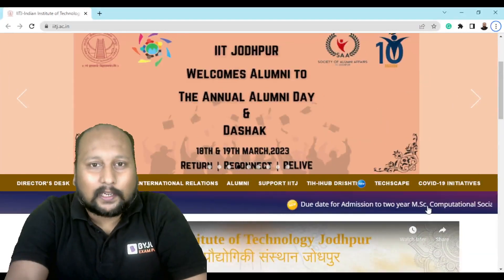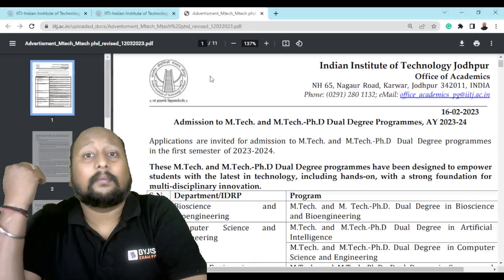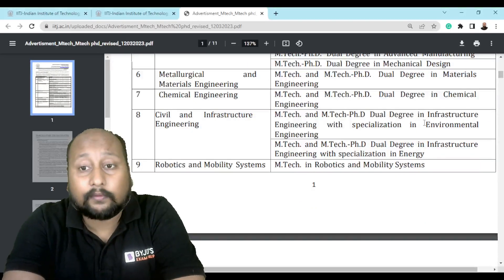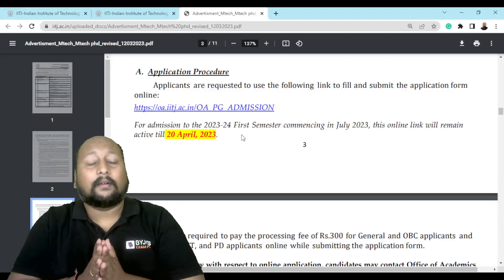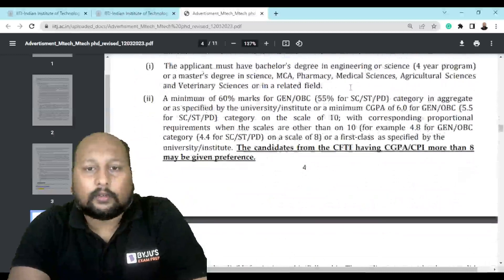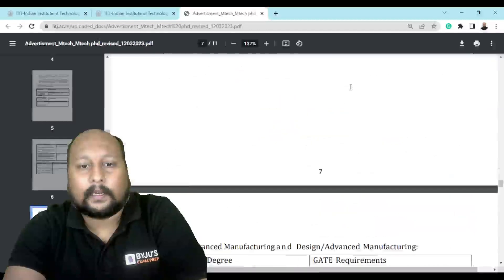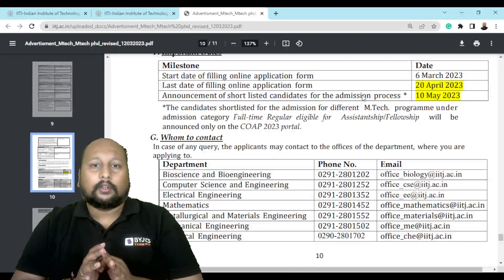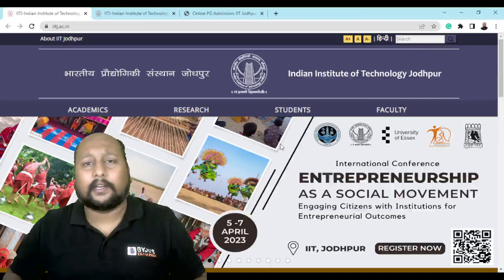IIT Jodhpur MTech Admission 2023 | IIT Jodhpur Mtech & Mtech + Ph.D. Admission Detail | BYJU'S GATE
This informative session provides you with all the essential details about the IIT Jodhpur MTech Admission 2023. Join this session to know more about IT Jodhpur MTech & MTech + Ph.D. admission details.

In this session, BYJU’S Exam Prep GATE expert, Sooraj Sir, discusses the application process of IIT Jodhpur MTech admission 2023. IIT Jodhpur offers various MTech programs in several disciplines, including Computer Science and Engineering, Electrical Engineering, Mechanical Engineering, and more. Besides this, IIT Jodhpur also offers an MTech + PhD integrated program. Sir takes you through the admission process step-by-step, including the IIT Jodhpur MTech admission eligibility criteria, important dates, and application procedure.

The main highlights of this session are:
- Information about various MTech programs offered by IIT Jodhpur
- Details about the Mtech + Ph.D. integrated program
- IIT Jodhpur admission MTech process, eligibility criteria and important dates

Share this session with your friends to remind them to apply for IIT MTech Jodhpur admission.

BYJU’S Exam Prep GATE helps you prepare for GATE 2024, IES, BARC, ISRO, HPCL, HAL, BHEL, PSUs, NIELIT and PGEE with most extensive resources.